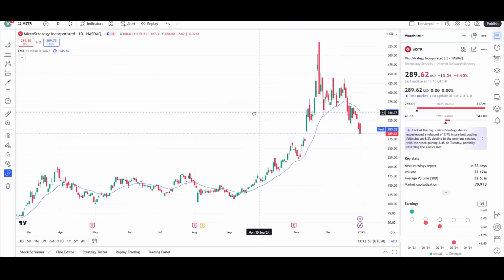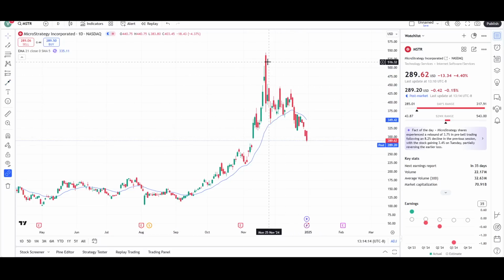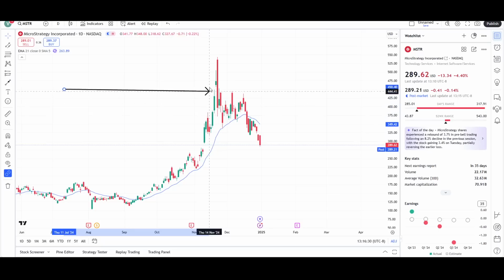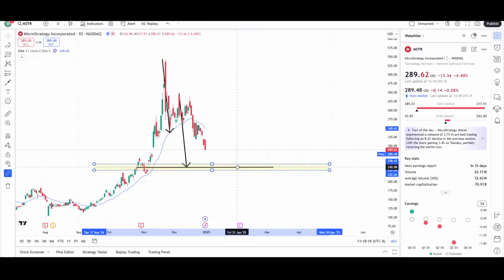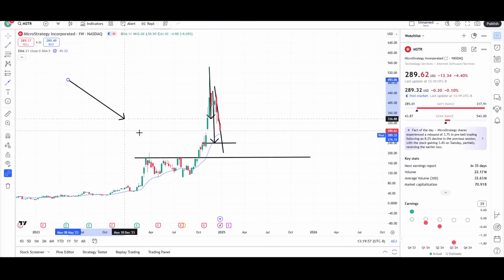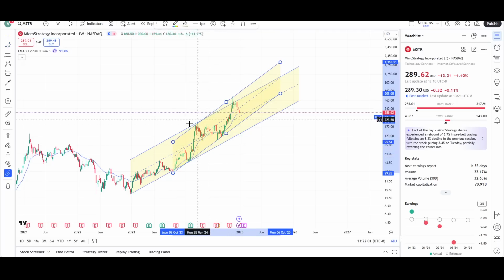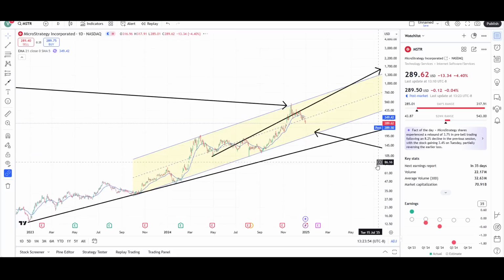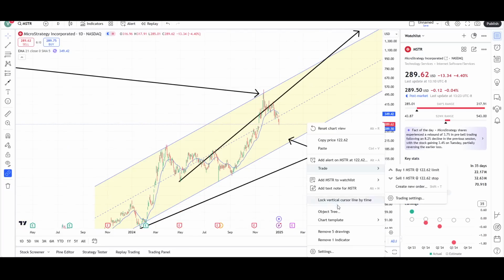MicroStrategy Stock: Price Predictions Using Technical Analysis.